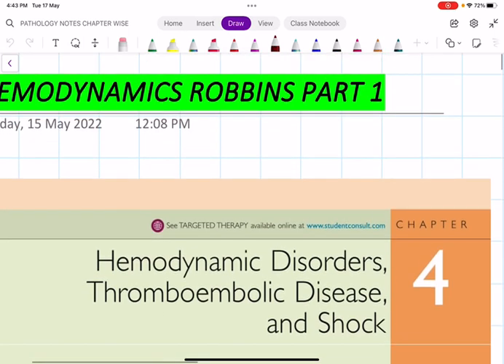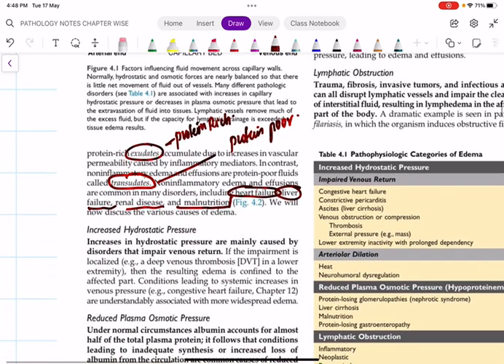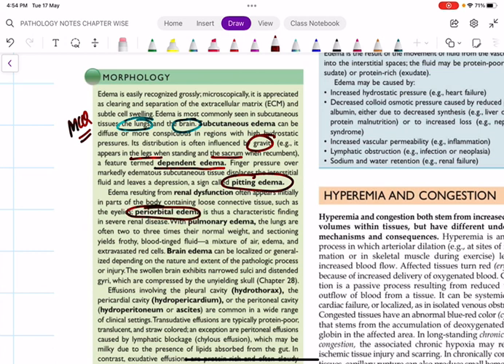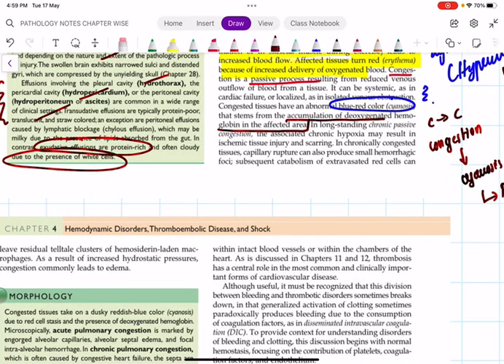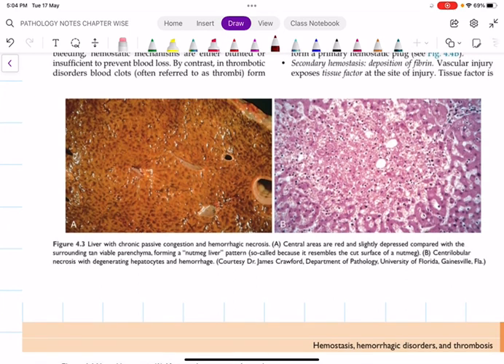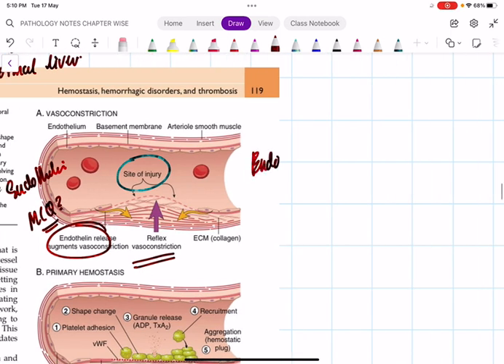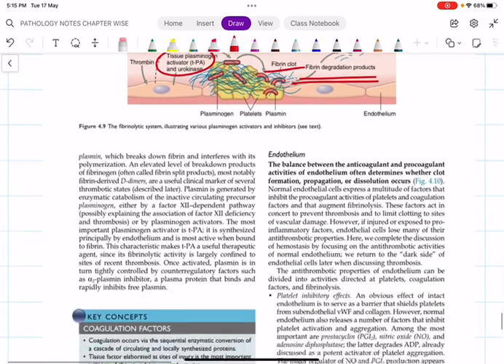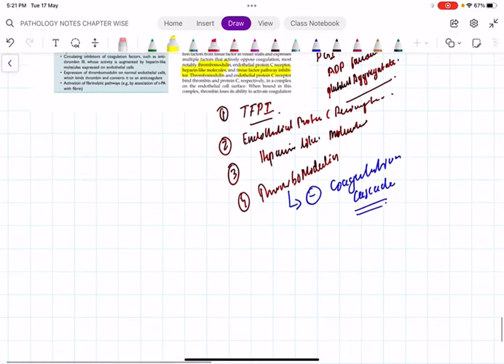HEMODYNAMICS PART 1 ROBBINS